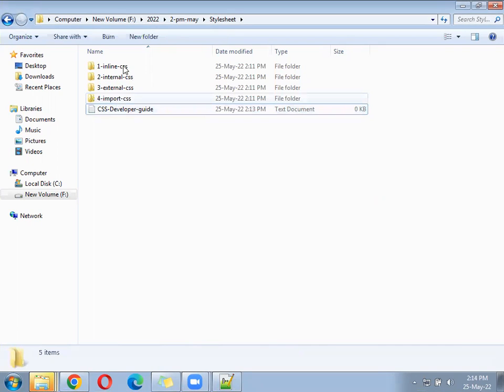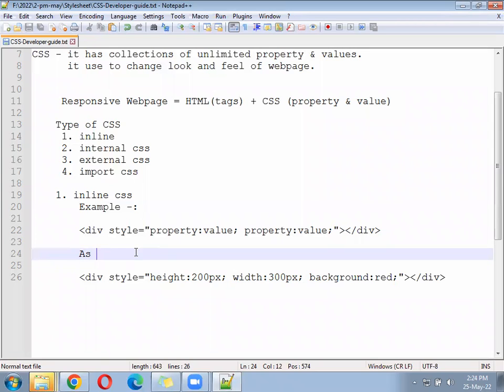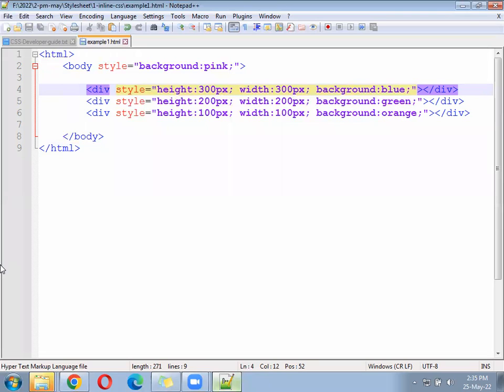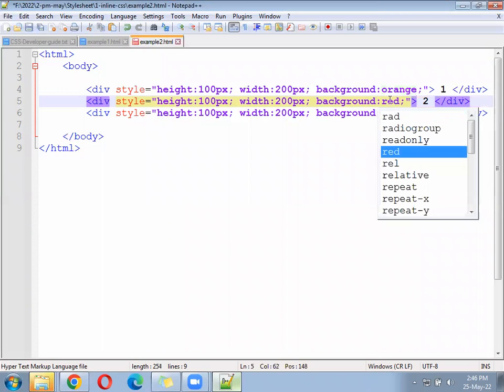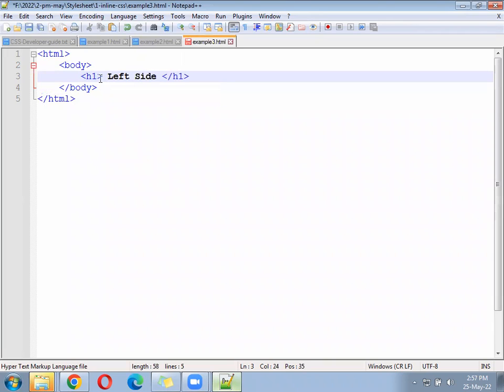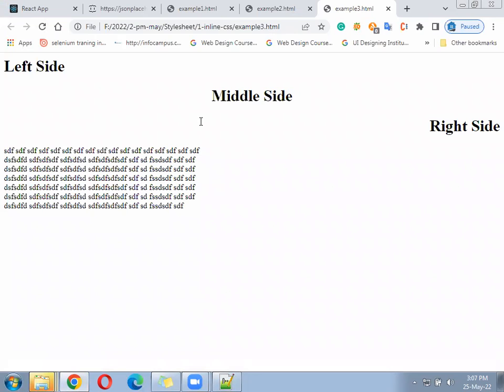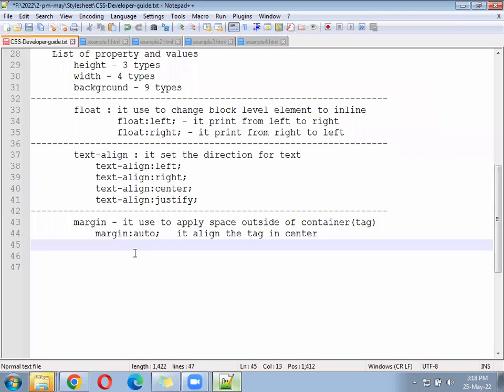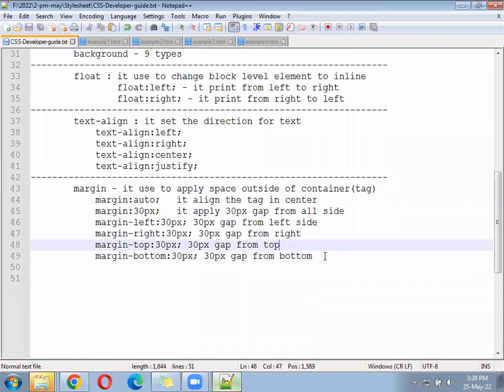CSS CLASS 1